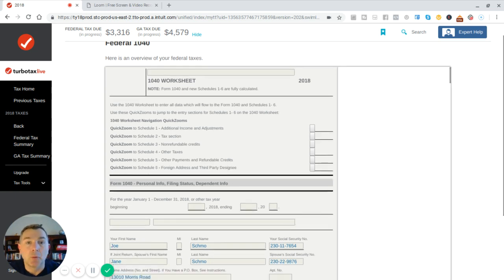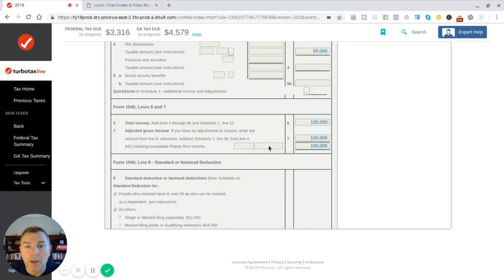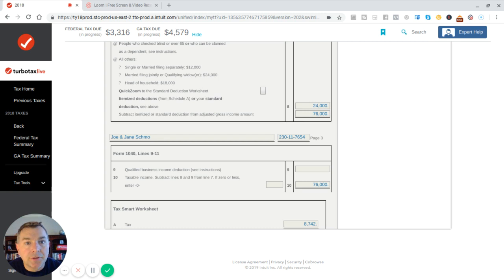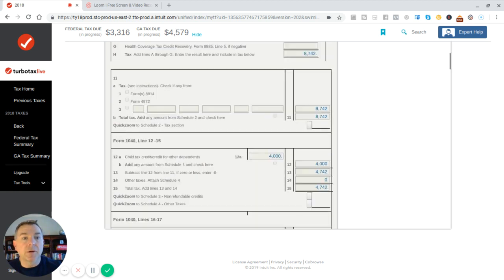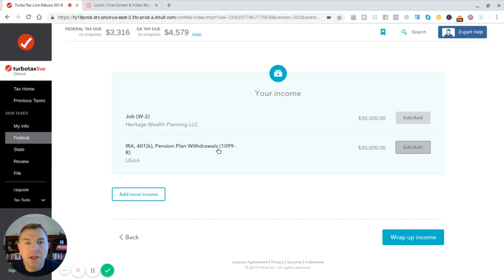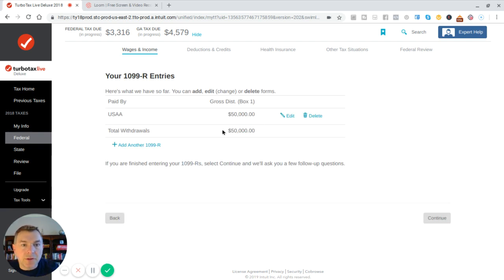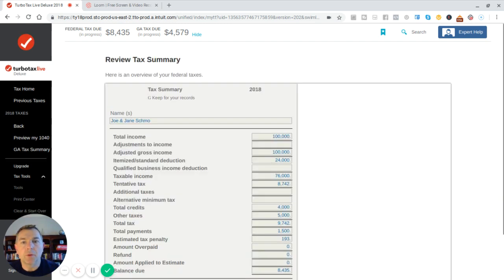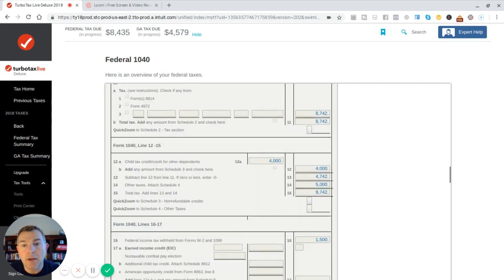How to Preview Your 1040 Tax Return in Turbo Tax